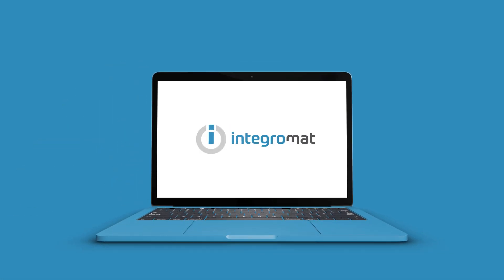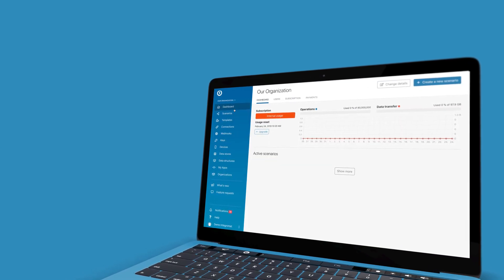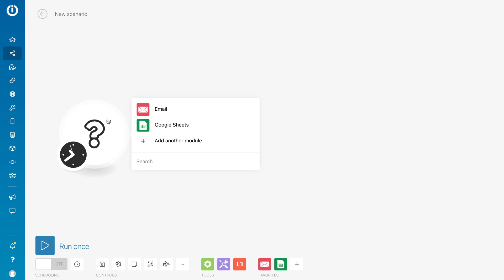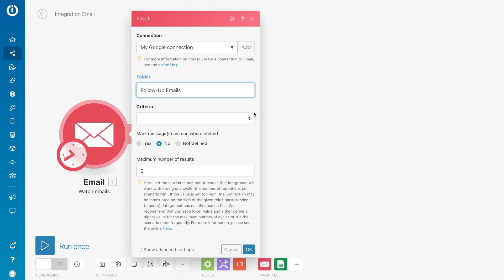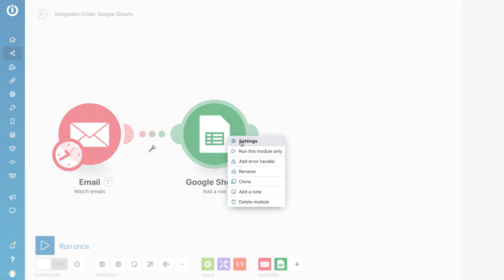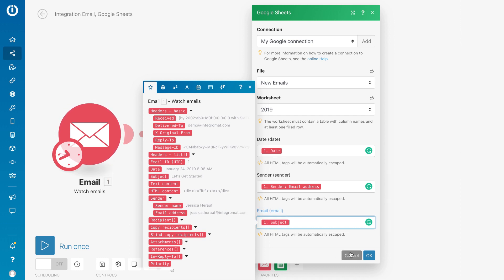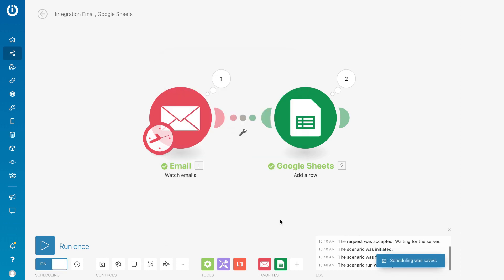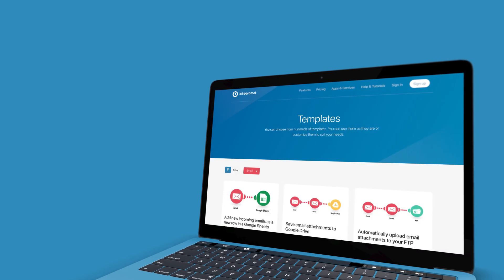Introduction to Integromat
Watch a quick walkthrough of our platform and learn how to create your first integration, also known as a scenario!

Integromat is the ultimate workflow automation platform that will help you automate your daily tasks or more complex business processes all without writing a single line of code! Choose from 100s of apps and services with new ones being constantly or connect to any API to build stunning workflows. Sit back, relax and let Integromat take care of all the tasks you previously did manually. Ready to start building? Here's the link 👍 Create an Integromat account